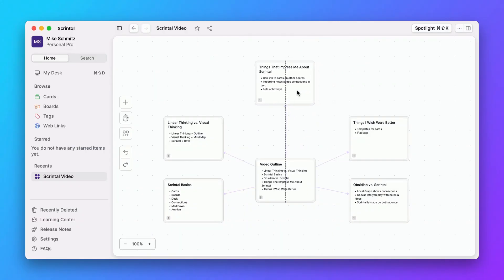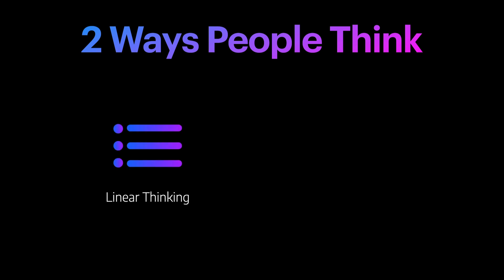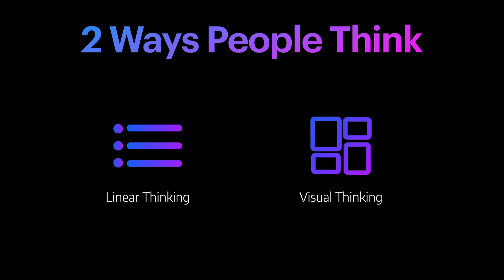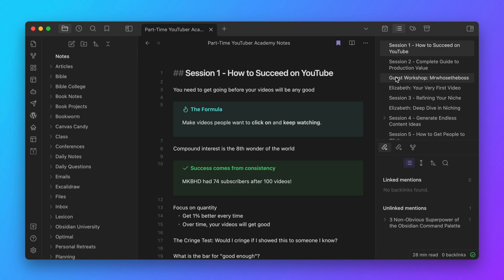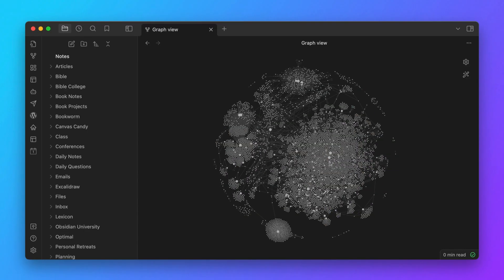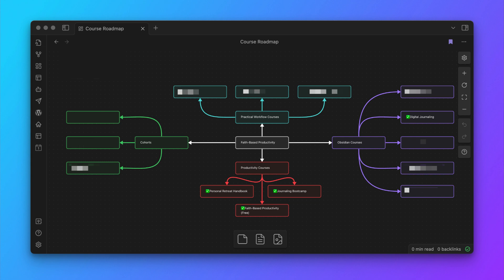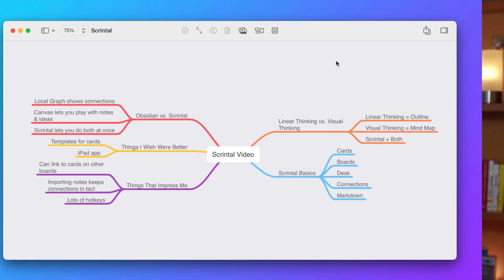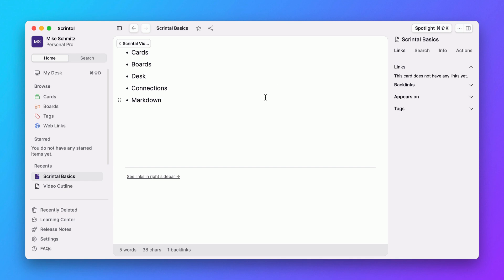Scrintal: The App I Didn't Know I Needed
The apps we use influence the way we think. And most tools for thought tend towards one of two approaches:

1. Linear Thinking (i.e. outliners)
2. Visual Thinking (i.e. mind maps & infinite canvases)

In this video, I walk through a new-to-me app called Scrintal and share why I think it's the perfect balance between linear and visual thinking and where I think it fits best in the creative process.

WANT TO TRY SCRINTAL YOURSELF? SAVE 10% ON YOUR SUBSCRIPTION!
Use the URL and code MIKESCHMITZ10 to save 10% on your own Scrintal subscription.

0:00 - Intro
1:27 - Linear Thinking vs. Visual Thinking
4:18 - Scrintal: The Perfect Linear/Visual Balance
7:15 - Scrintal Demo
11:28 - Cleaning Up the Your Virtual Desk
12:19 - The Archive
13:10 - Importing Notes
14:04 - A Few Nitpicks
15:35 - Where Scrintal Fits in My Workflow
16:44 - Try Scrintal for Yourself!